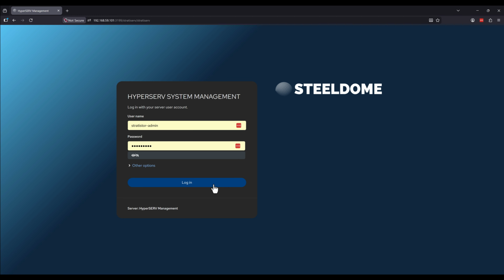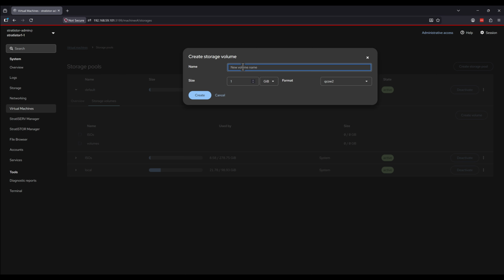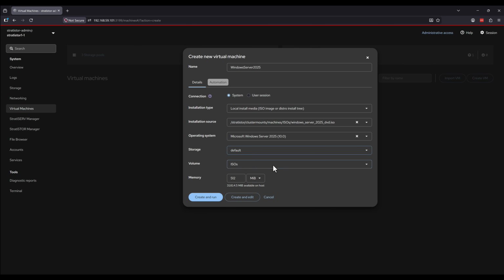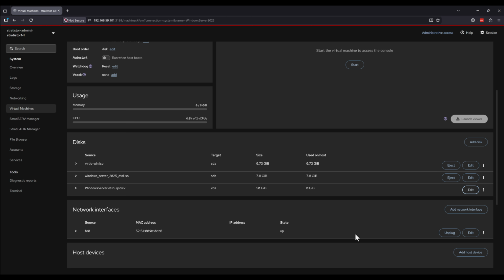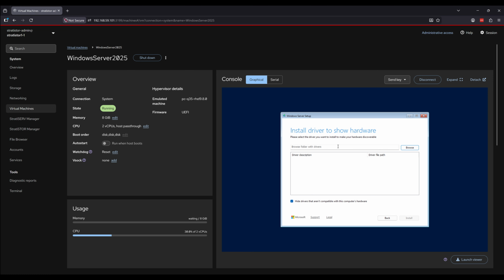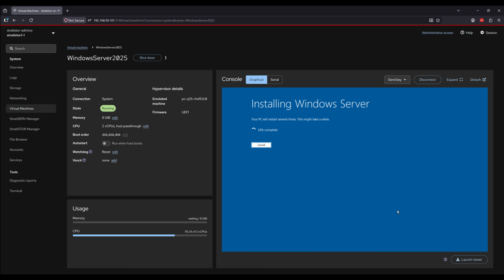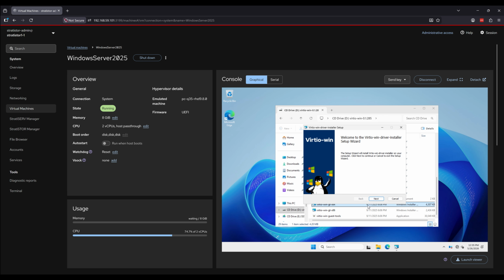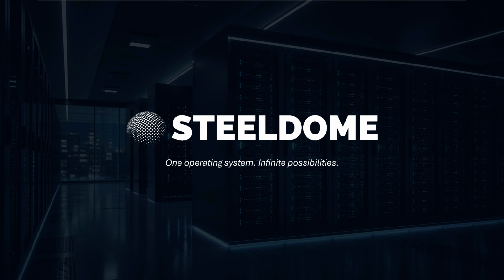Installation of a Windows Server 2025 Virtual Machine in StratiSYSTEM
In this video, we walk through the complete process of creating and installing a Windows Server 2025 virtual machine on SteelDome StratiSYSTEM OS.

The walkthrough covers the full VM lifecycle, including creating the virtual machine, configuring CPU, memory, storage, networking, boot media, and installation settings. After the operating system installation, we also cover important post-installation steps such as installing VM tools, verifying device drivers, confirming network connectivity, and preparing the VM for use inside a StratiSYSTEM environment.

This video is intended for administrators, engineers, and technical users who want to understand how StratiSYSTEM simplifies virtual machine deployment while providing an integrated platform for storage, virtualization, networking, containers, and enterprise infrastructure services.

StratiSYSTEM enables organizations to deploy and manage virtual machines on the hardware they choose, with the flexibility to support enterprise workloads, private cloud, AI, HPC, edge, and Tier-1 infrastructure environments.

Covered in this video:

Creating a new Windows Server 2025 virtual machine
Configuring VM resources and virtual hardware
Attaching installation media
Installing Windows Server 2025
Completing initial OS setup
Installing VM tools and drivers